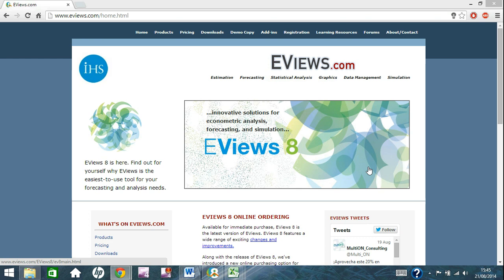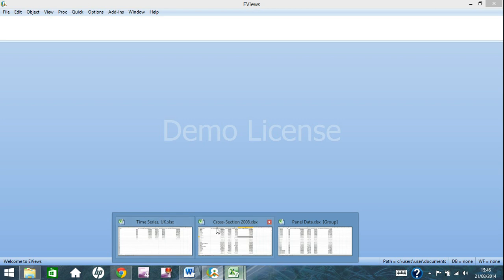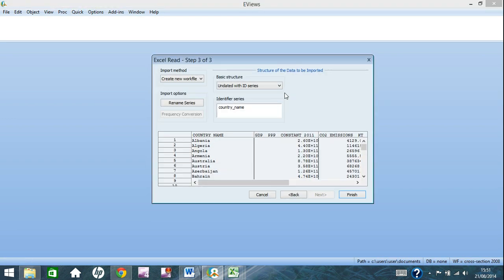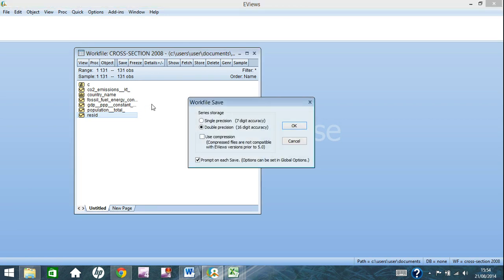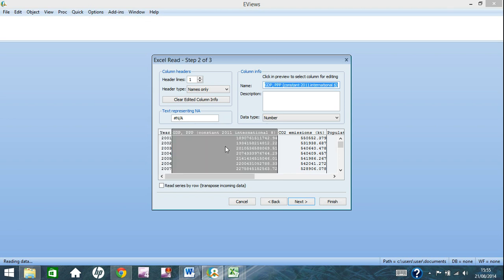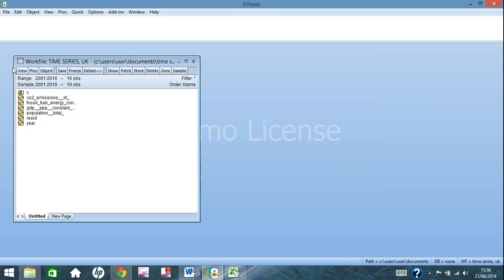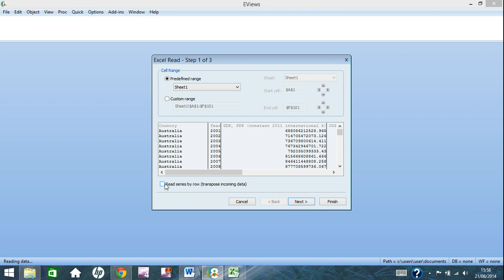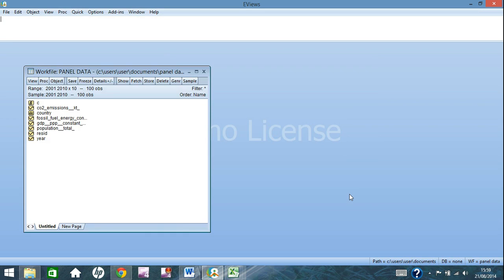EViews Tutorial: Episode 1 - Inputting data from Excel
This video covers how to input 3 types of data from Microsoft Excel to EViews 8: cross-section, time-series, and panel data.